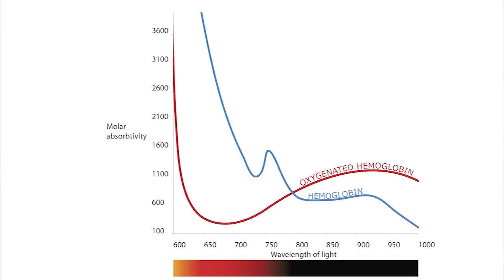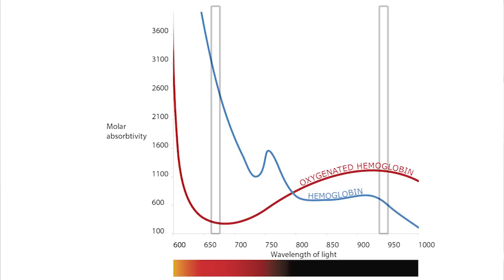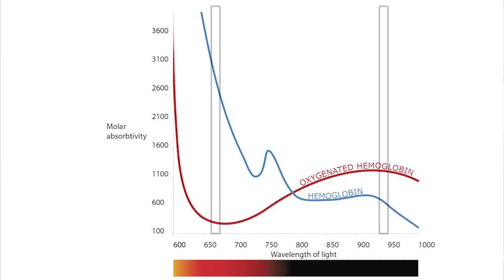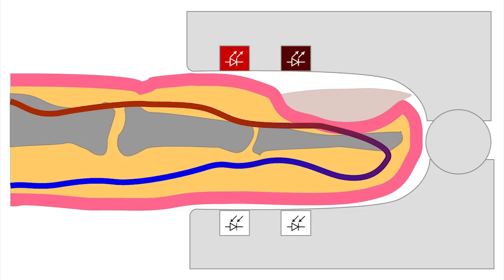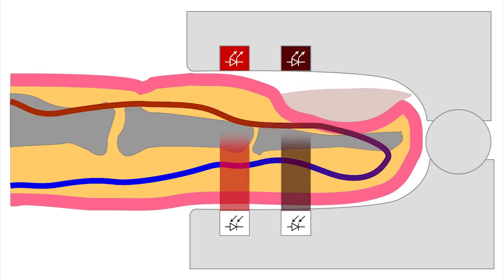Pulse Oximetry - Physics (Part 3 of 5)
Dr. Bronson explains how using two different wavelengths of light helps pulse oximetry to provide valuable information about blood oxygen saturation levels (SPO2.) He discusses how Beer’s Law and different absorption coefficients are used to calculate SPO2.